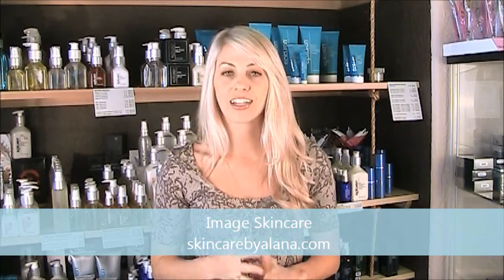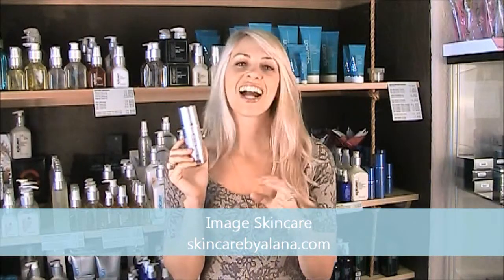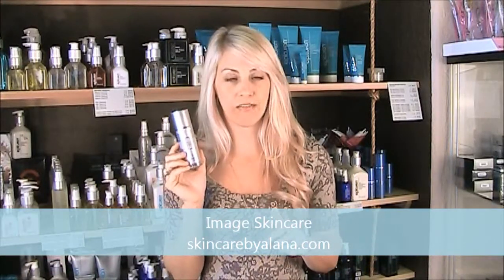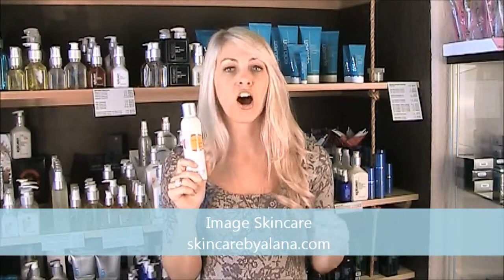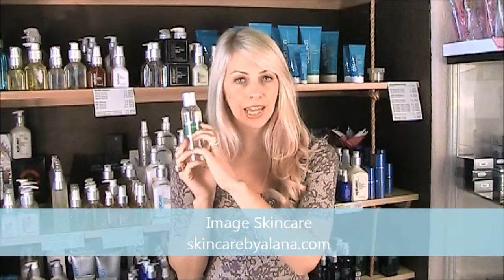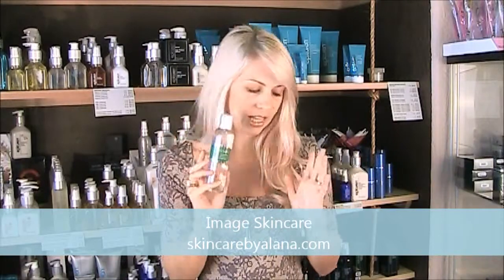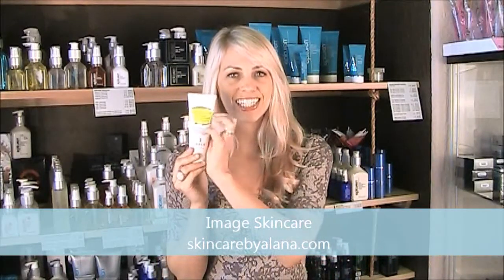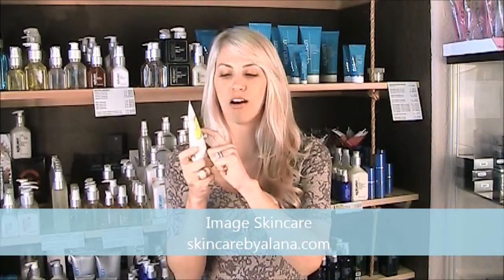Image Skincare | Image SkinCare Reviews Video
Image SkinCare Products have a great ormedic line too! Image Skincare's ingredient and formula focus can be summarized in one word: Simplicity. It is often said that the best things in life are simple, and Image Skincare personifies that notion.